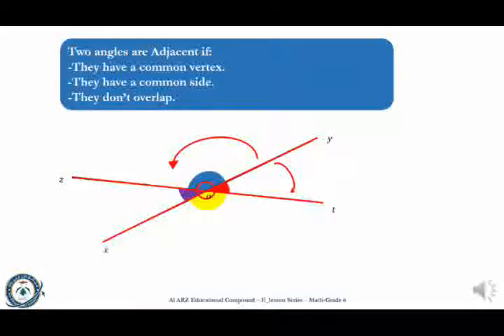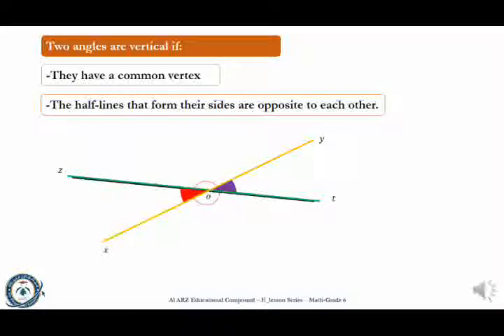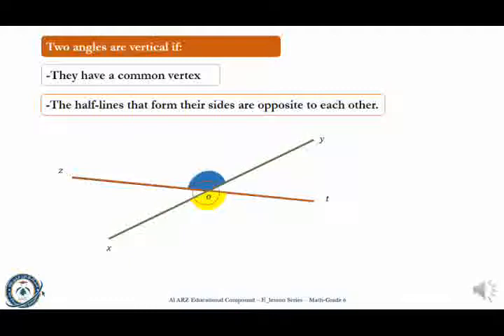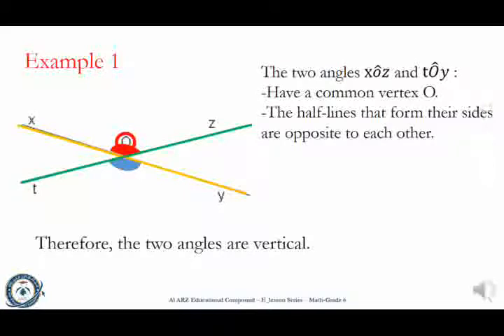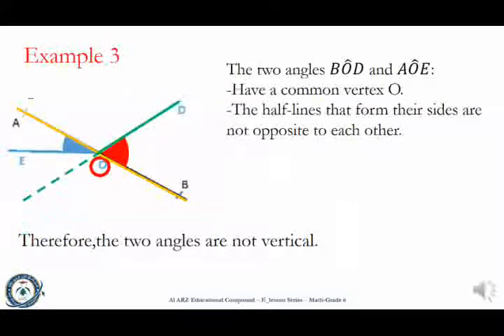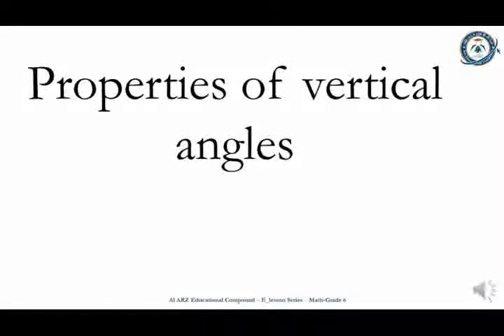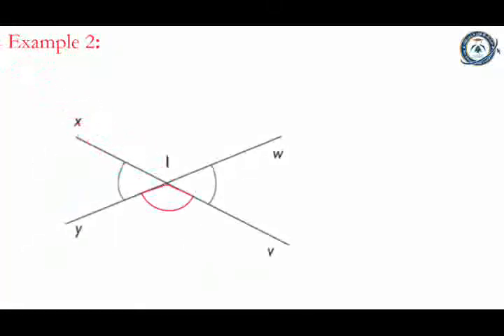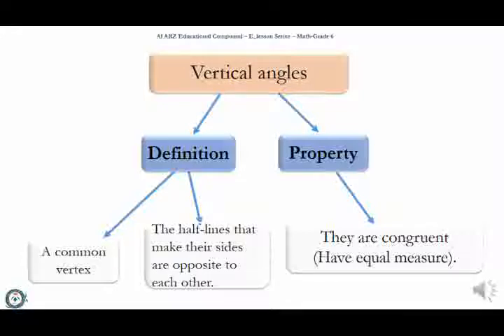Math - Vertical angles - GR6